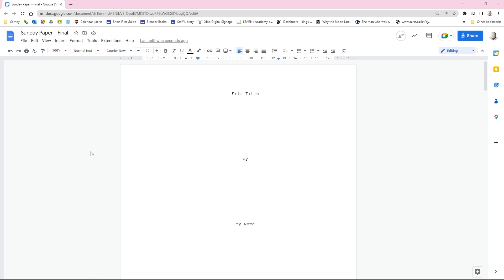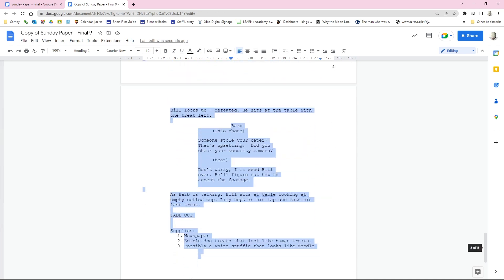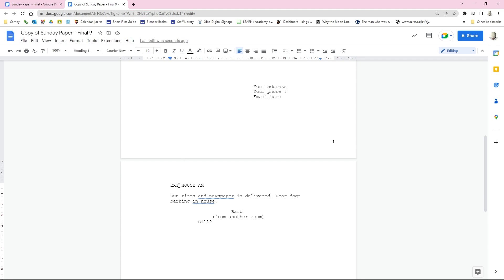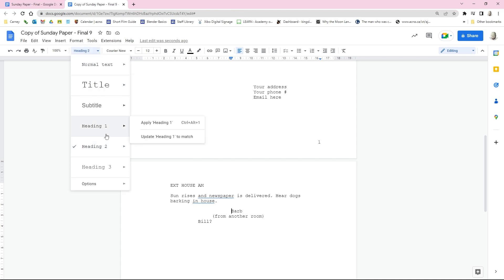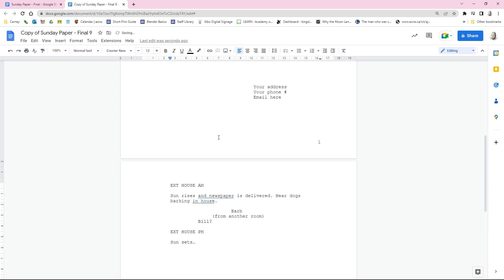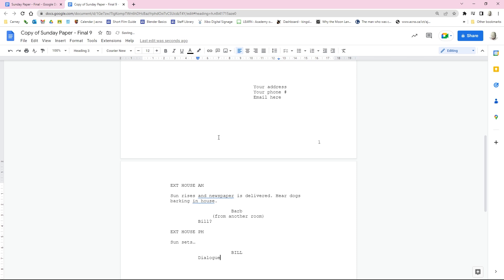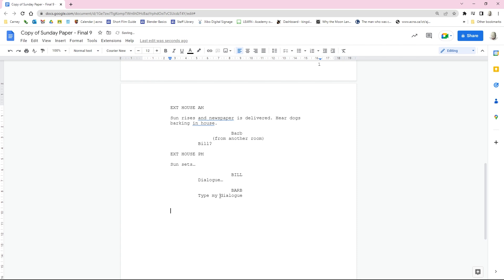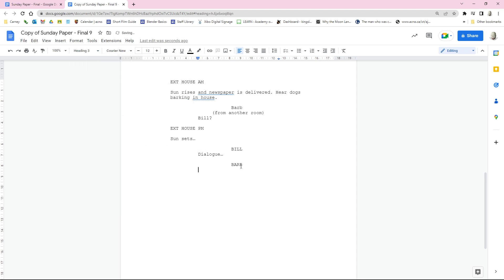Film script using only Google Docs - no Add-ons! Takes 2 minutes to set up.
I've tried many ways to write scripts collaboratively, but all methods either cost money, or are too tedious.  Using Google Docs is the way to go for amateur film scripts.  You can start by opening and copying my film script: